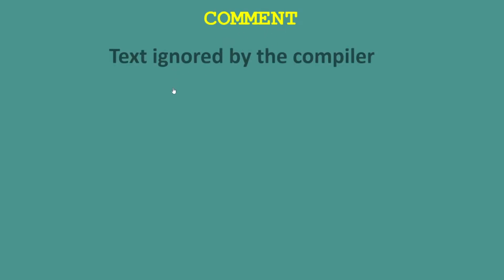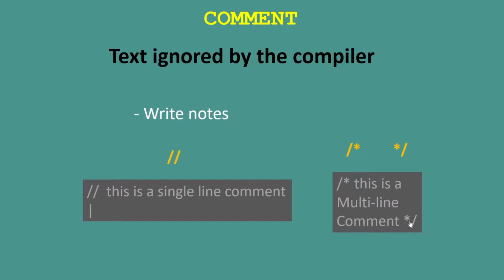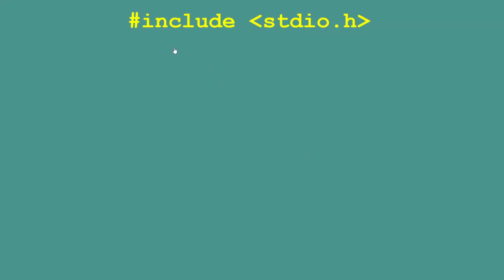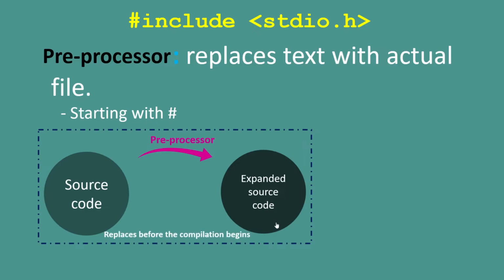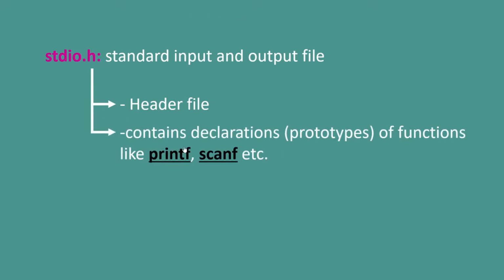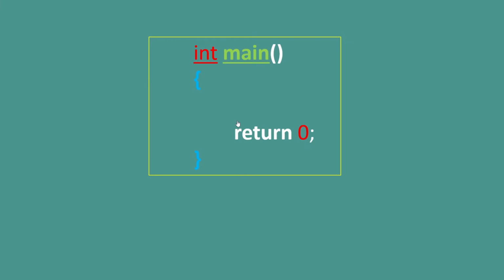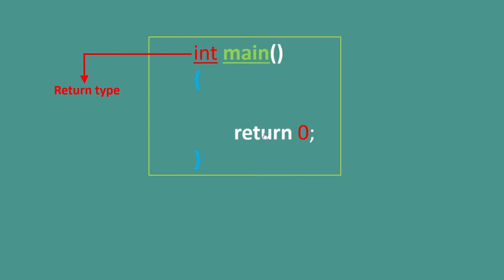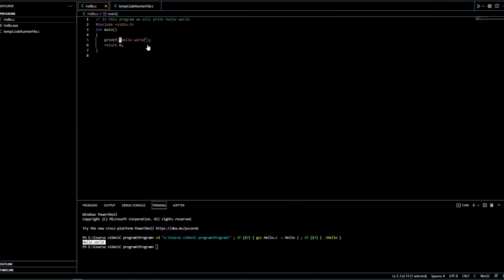#3 Hello World || How to Print Message on Monitor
Topics discussed:
1)  Comment
2) pre-processor directive
3) header file
4) function
5) main() function
6) Printf() function
8) Print Hello World on the console windows

turn on the notifications for more lecture and comment your requests

for daily a new program (basic to advance)